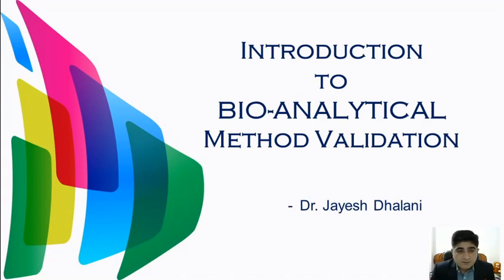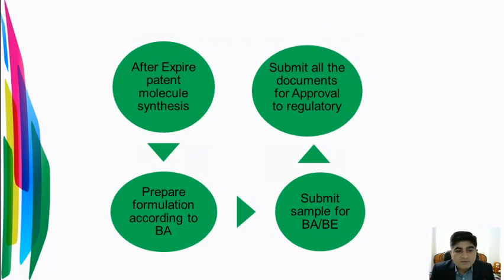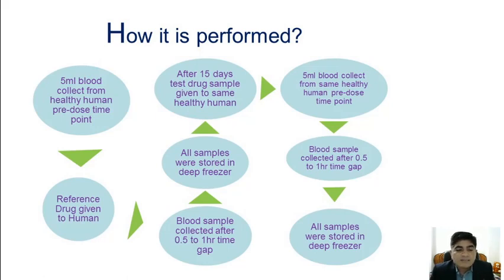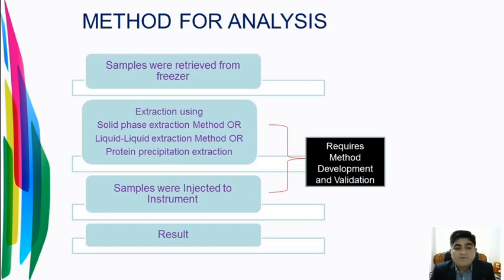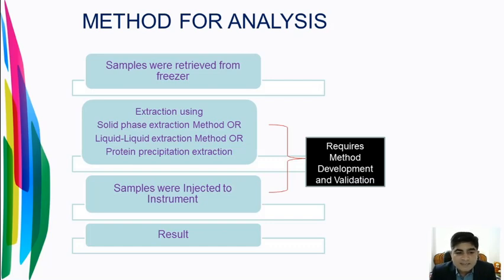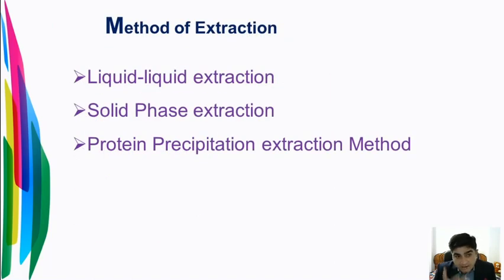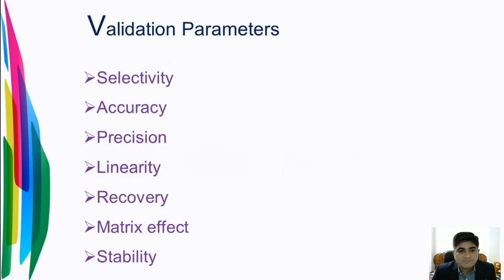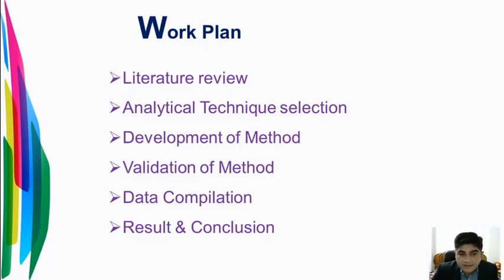Introduction to Bio-Analytical Method Validation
Hello friends,

This is Dr. Jayesh Dhalani, I have more than 10 years of experience in field of analytical chemistry. Currently i am working as assistant Professor in RK University, Rajkot. I have just started making of video. This is my first video on bio-analytical method validation in which i have expertise. I have about 5 years experience of bio-analytical method development and sample analysis.

I will explain each experiment of bio-analytical method development and validation according to guideline.